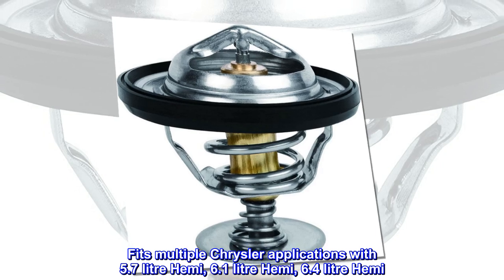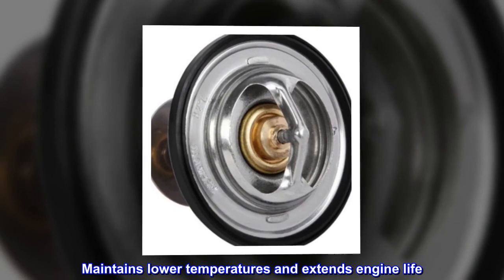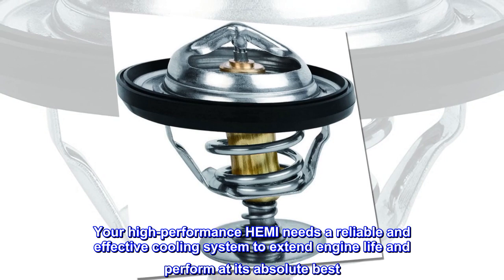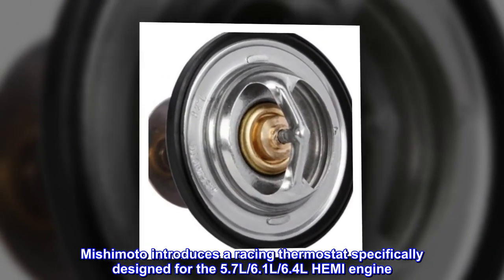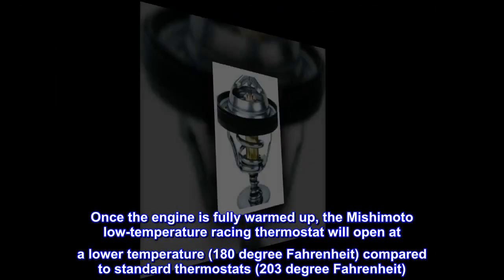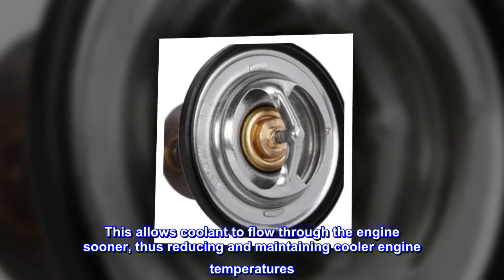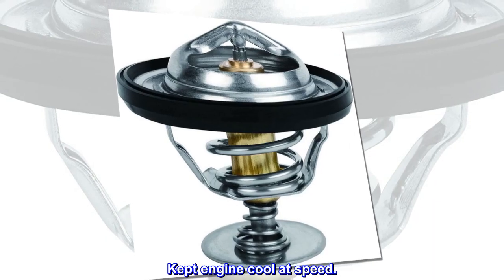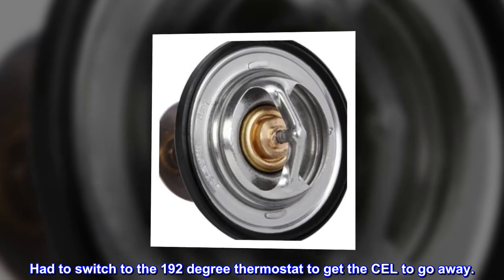Mishimoto MMTS-JED-06L Racing Thermostat Compatible With Dodge Charger / Challenger Hemi 2006-2012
Fits multiple Chrysler applications with 5.7 litre Hemi, 6.1 litre Hemi, 6.4 litre Hemi
Lower activation temp allows coolant to flow through the engine earlier
Maintains lower temperatures and extends engine life
Mishimoto activation: 180°F (82°C) / OEM activation: 203°F (95°C)
Your high-performance HEMI needs a reliable and effective cooling system to extend engine life and perform at its absolute best. Mishimoto introduces a racing thermostat specifically designed for the 5.7L/6.1L/6.4L HEMI engine. Mishimoto racing thermostats promote greater cooling efficiency by significantly decreasing high engine temperatures. Once the engine is fully warmed up, the Mishimoto low-temperature racing thermostat will open at a lower temperature (180 degree Fahrenheit) compared to standard thermostats (203 degree Fahrenheit). This allows coolant to flow through the engine sooner, thus reducing and maintaining cooler engine temperatures. Whether your vehicle is stock, cammed, or blown, the Mishimoto racing thermostat will provide superior cooling efficiency to keep your vehicle on the road and out of the shop..

Kept engine cool at speed.
Don’t install this unless you want it to throw a CEL for thermostat rationality! Worked for about 3 days before it threw the code. Had to switch to the 192 degree thermostat to get the CEL to go away.